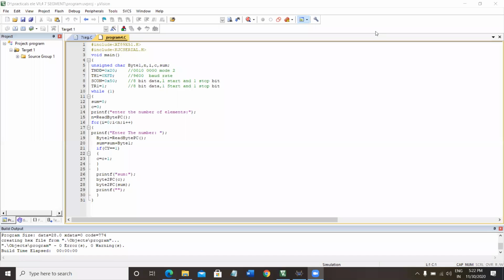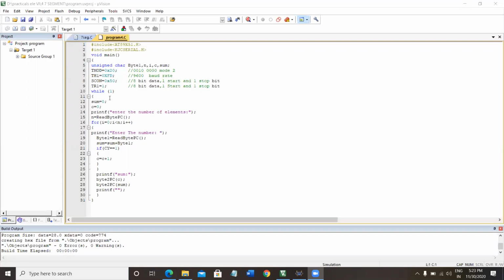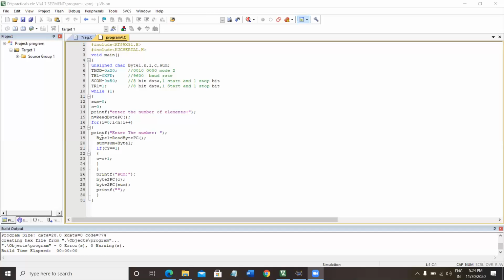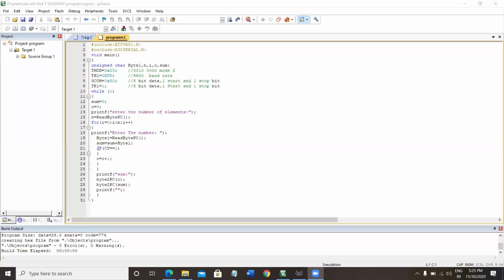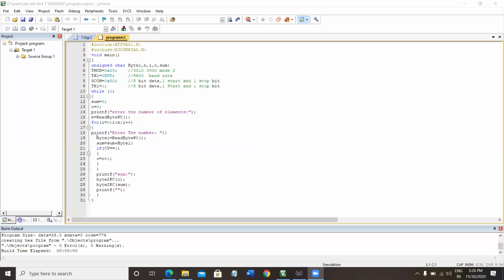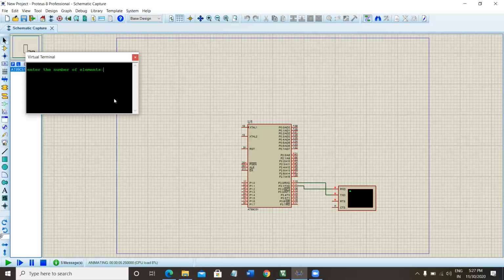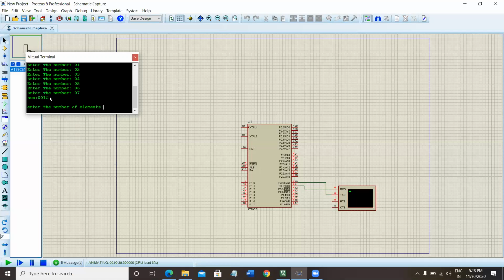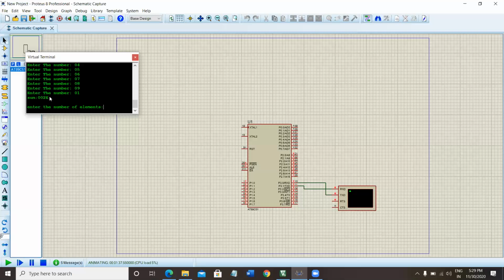ADDITION OF N NUMBERS|MICRO CONTROLLER 8051 | KEIL|PROTEUS